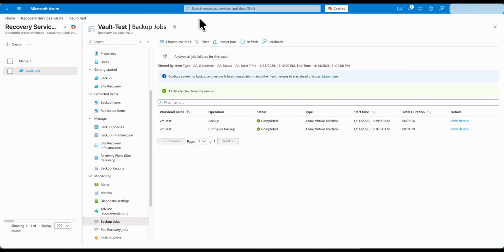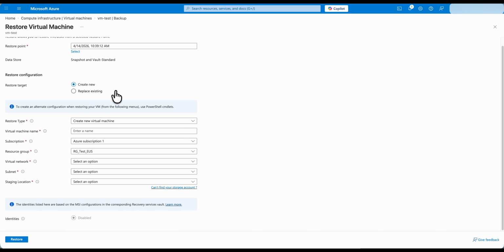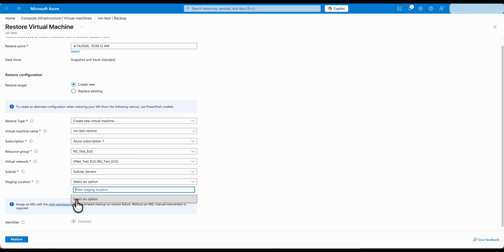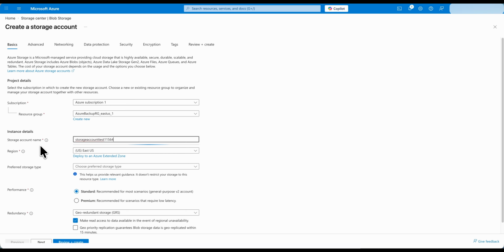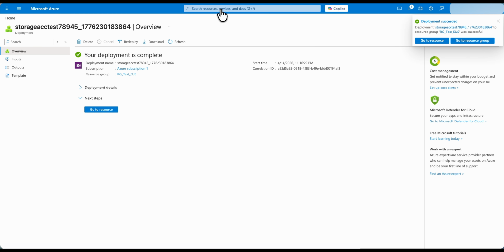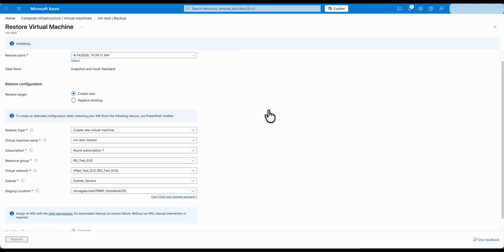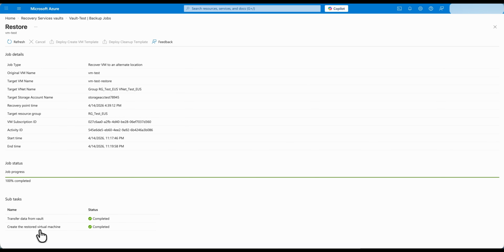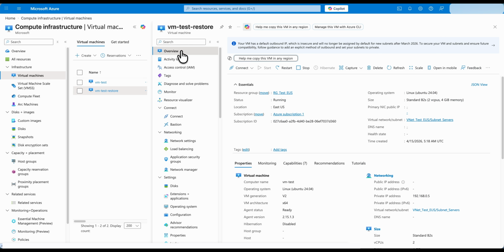Restore a Virtual Machine on Azure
In this video let's see how to restore from a Virtual Machine on Azure from a backup